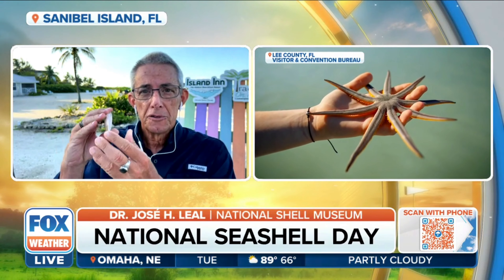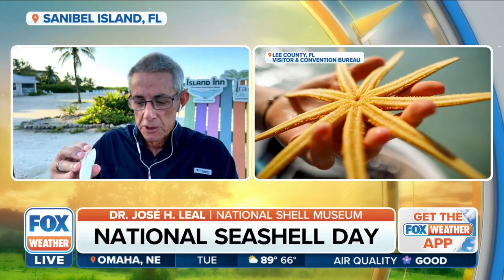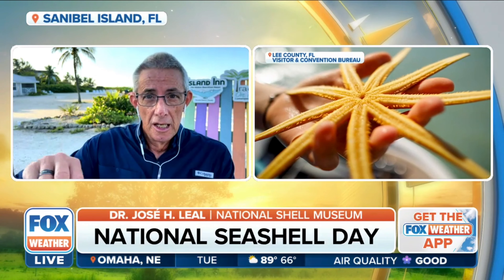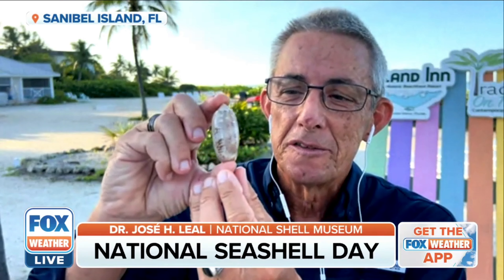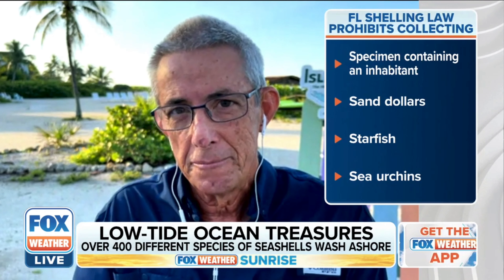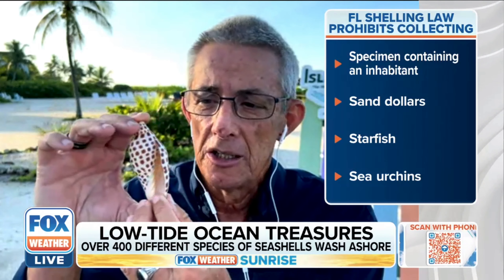Island Inn Sanibel Seashells National Seashell Day 2022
@Foxweather covers NationalSeashellDay at Sanibel's BEST Shelling destination, the Island Inn. Learn from @BaileyMatthewsSM curator Jose Leal on some of the Island's most popular seashells and where to find them when visiting SWFL (Hint: It's at the Island Inn)